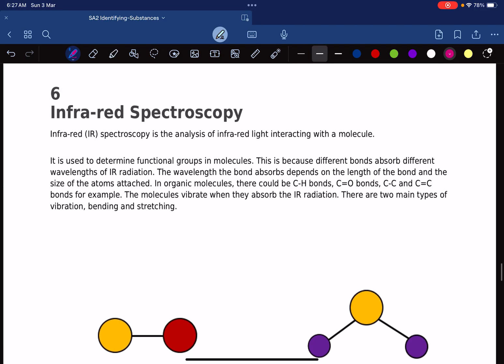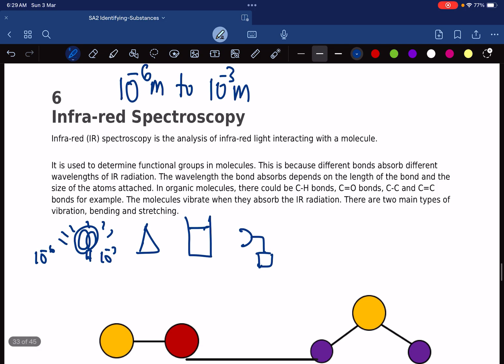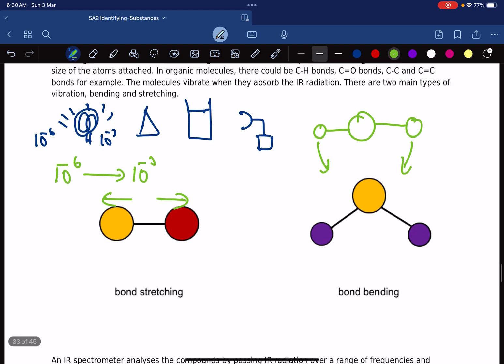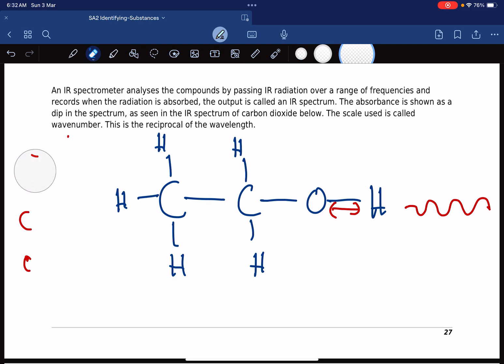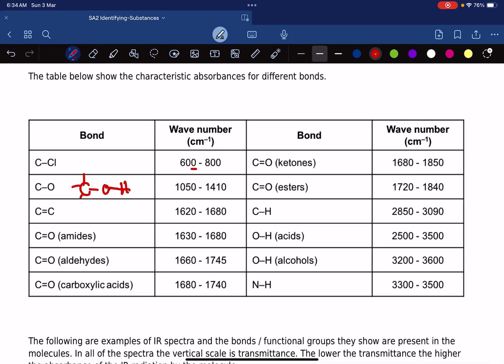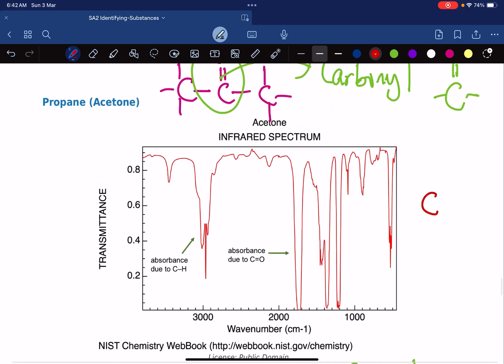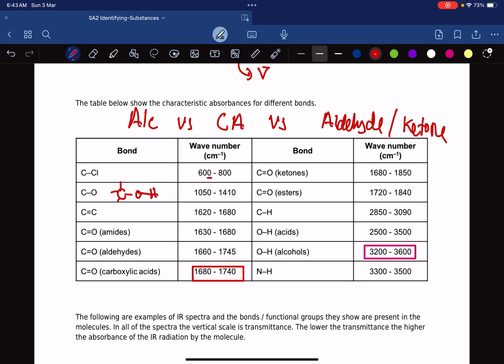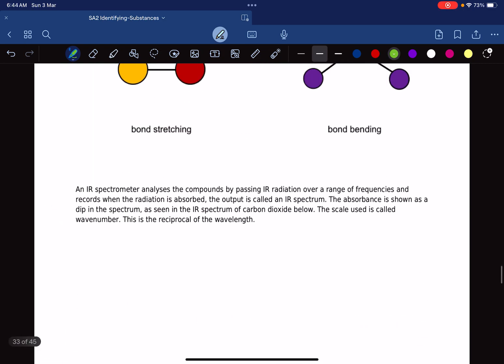Unit 2: Study Area 2 - Infra Red Spectroscopy (page 27 to page 30)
Infra-red (IR) spectroscopy is the analysis of infra-red light interacting with a molecule.
It is used to determine functional groups in molecules. This is because different bonds absorb different wavelengths of IR radiation. The wavelength the bond absorbs depends on the length of the bond and the size of the atoms attached. In organic molecules, there could be C-H bonds, C=O bonds, C-C and C=C bonds for example. The molecules vibrate when they absorb the IR radiation. There are two main types of vibration, bending and stretching.